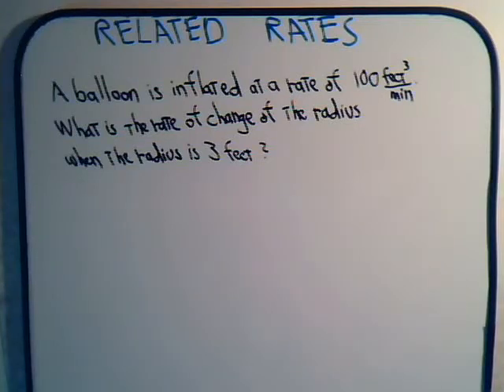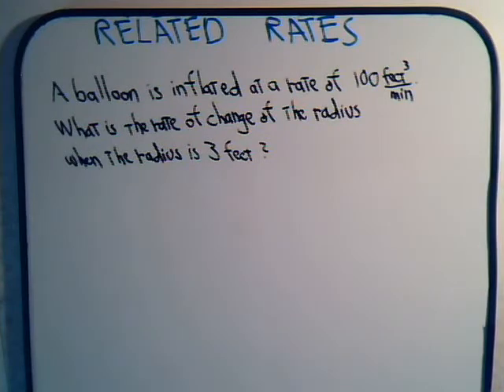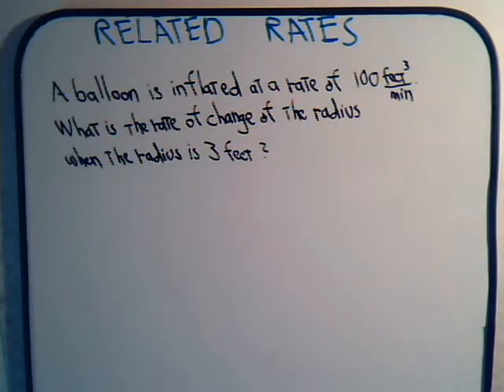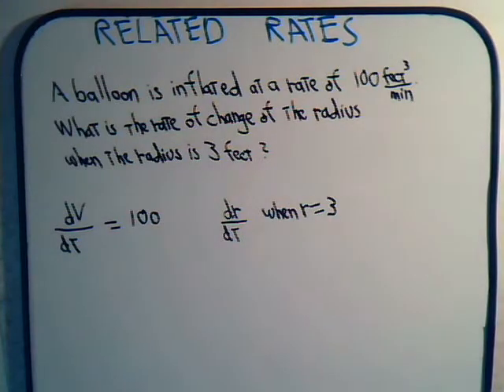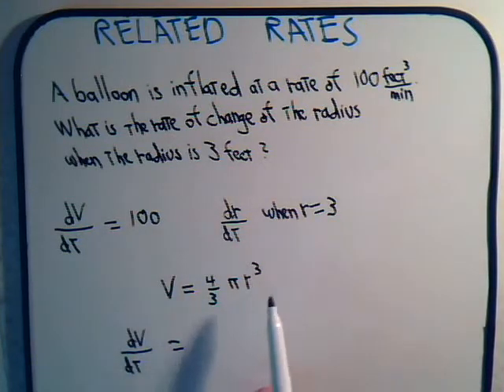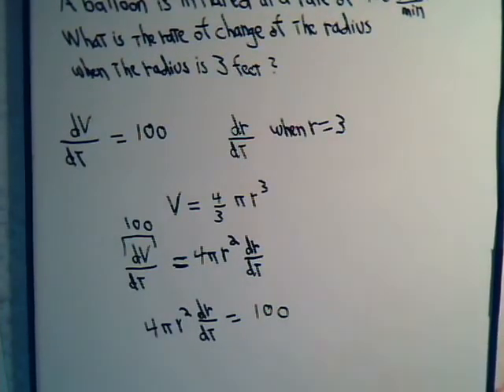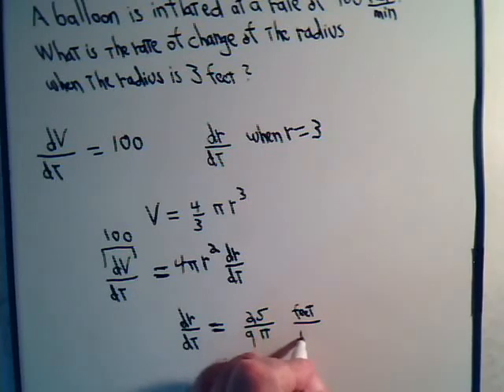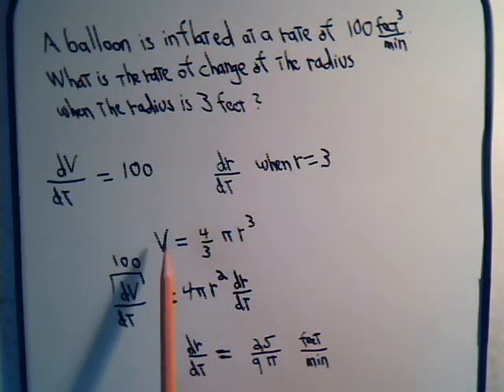Related Rates: Introduction & Example